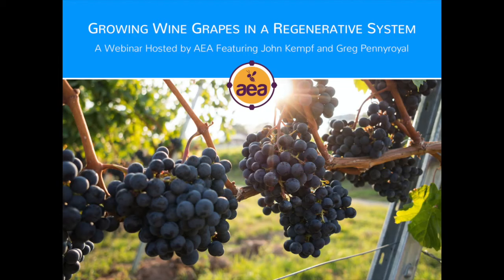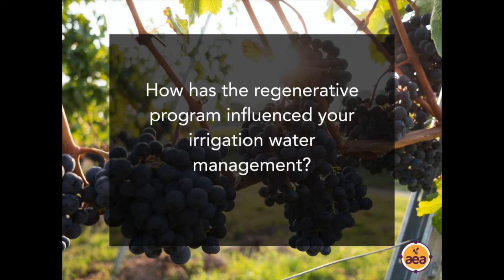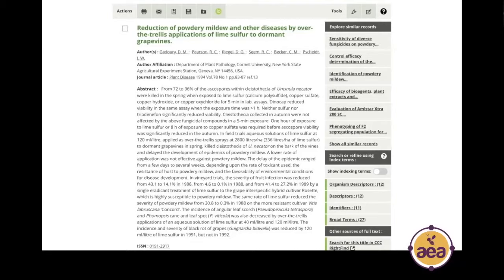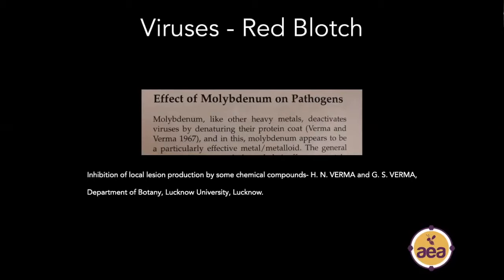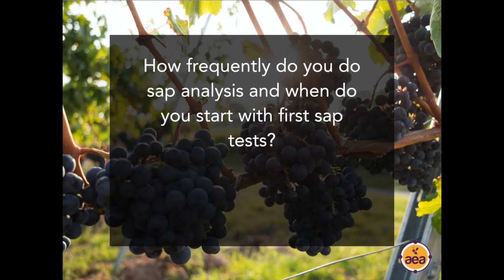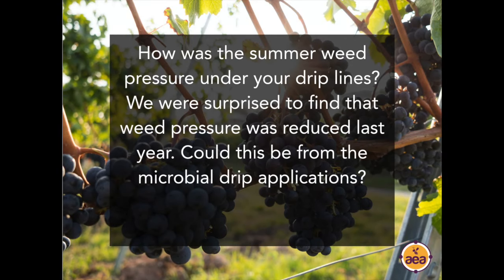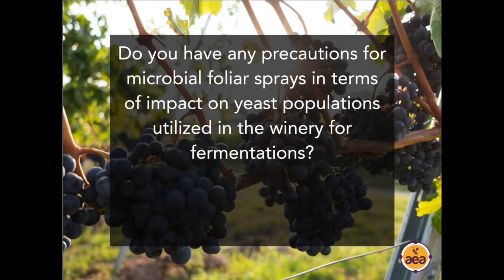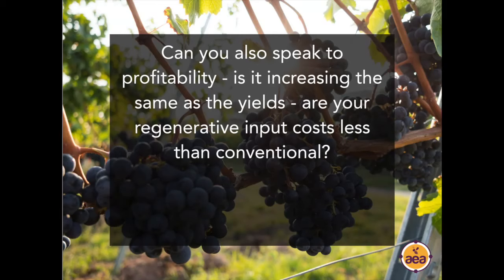Growing Wine Grapes with Regenerative Systems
AEA founder John Kempf interviews Greg Pennyroyal, Vineyard Manager at Wilson Creek Winery in Temecula, California, and Professor of Viticulture at Mt. San Jacinto College. Greg shares his experience in the wine grape industry, describing his development of a regenerative system that increases the intensity of flavor in wine grapes as well as increases in pest and disease resistance. Watch to learn the growing techniques and application practices of a master viticulturist.